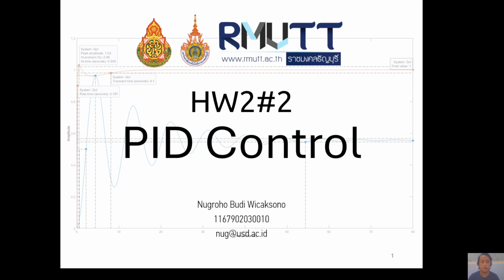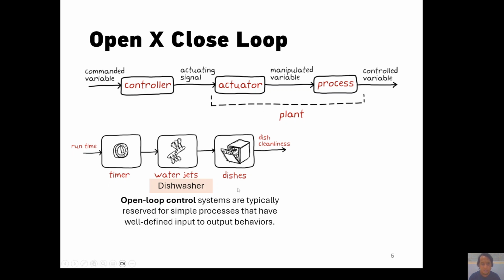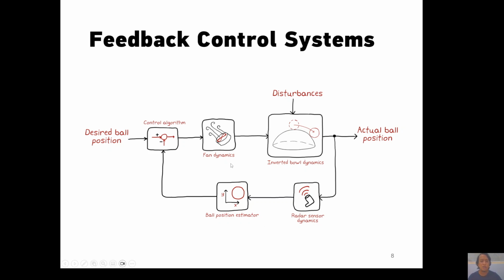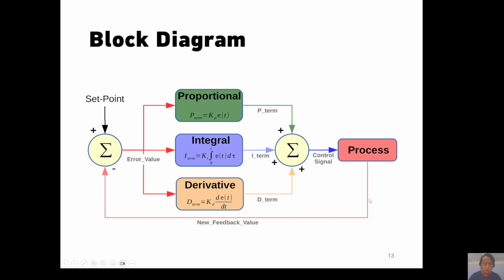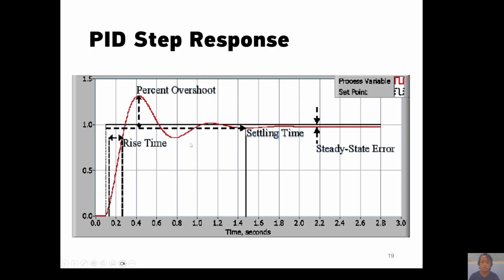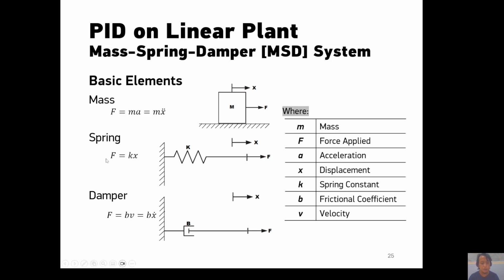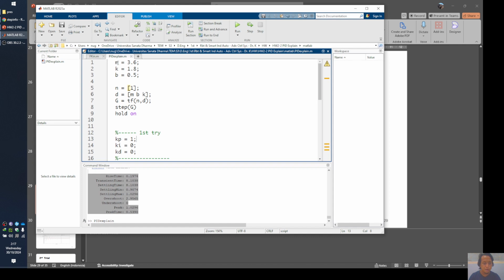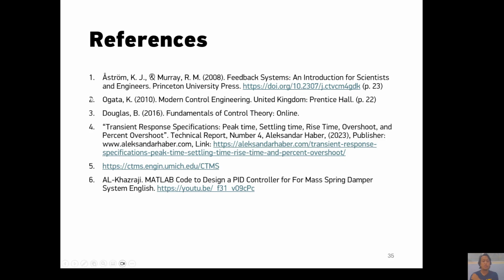HW2#2 - PID Control